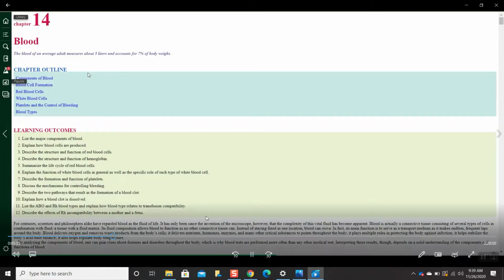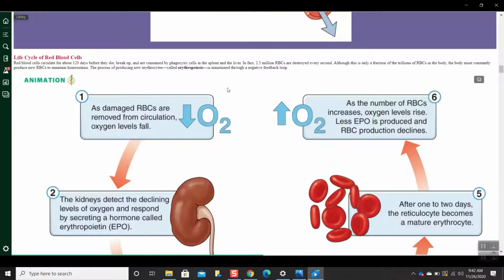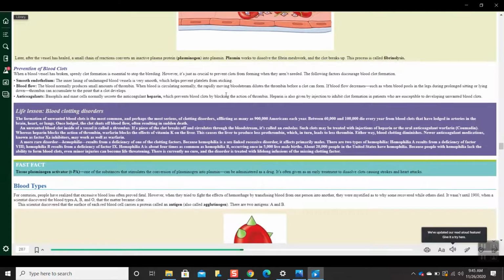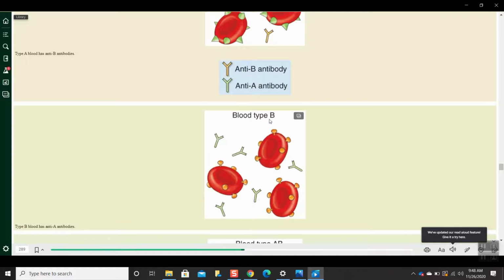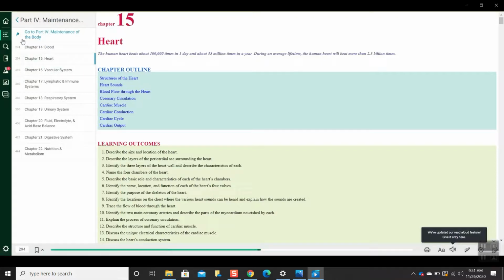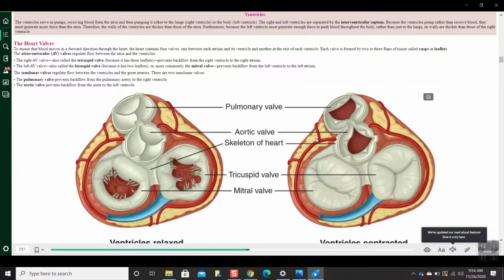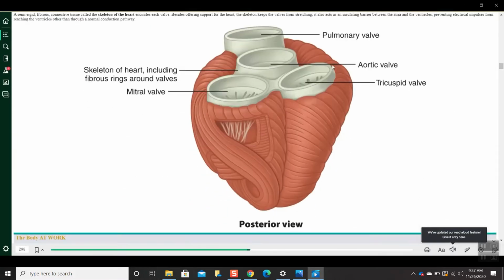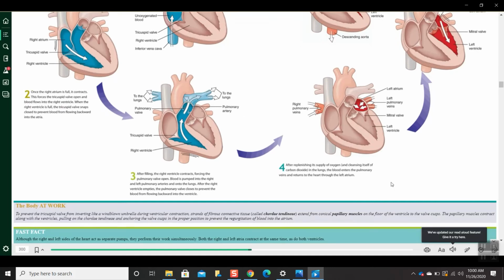BSF Blood and Heart